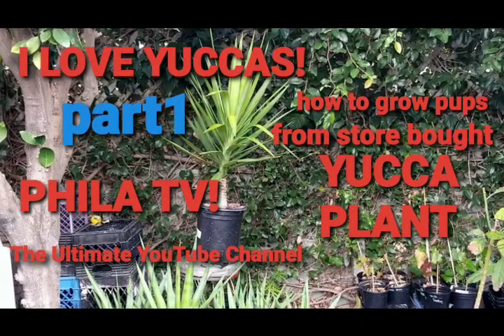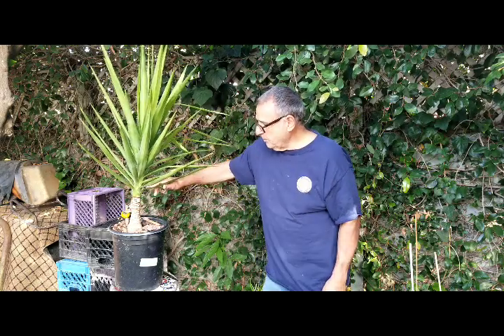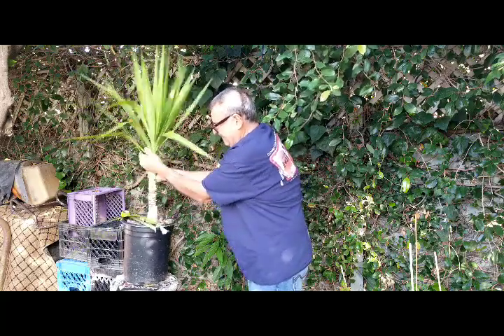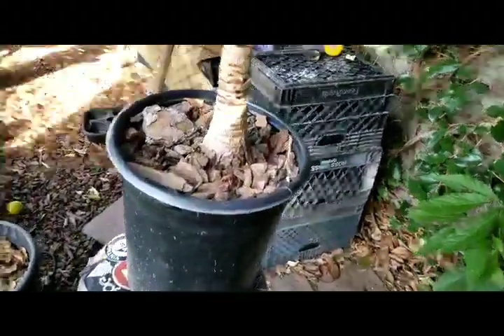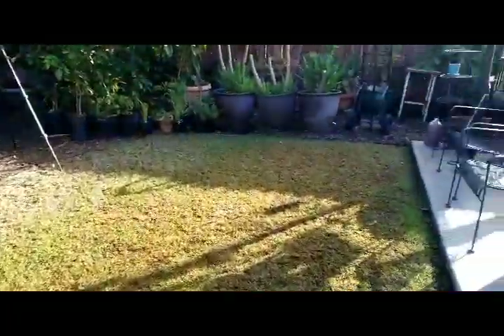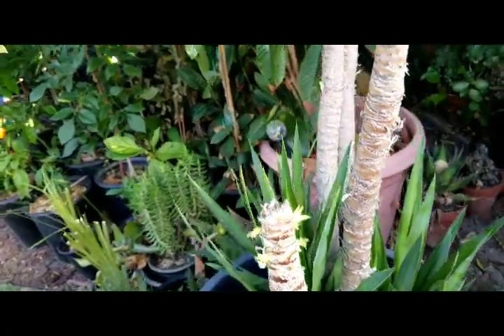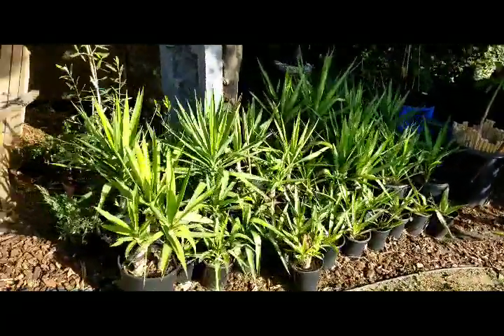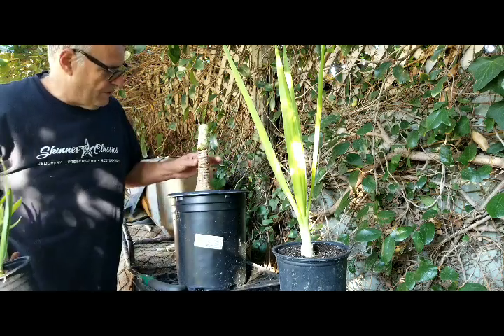I LOVE YUCCAS! HOW TO GROW PUPS AND PROPAGATE FROM STORE BOUGHT YUCCAS WITH GREAT RESULTS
I LOVE YUCCAS! HOW TO GROW PUPS AND PROPAGATE FROM STORE BOUGHT YUCCAS WITH GREAT RESULTS PHILA TV!